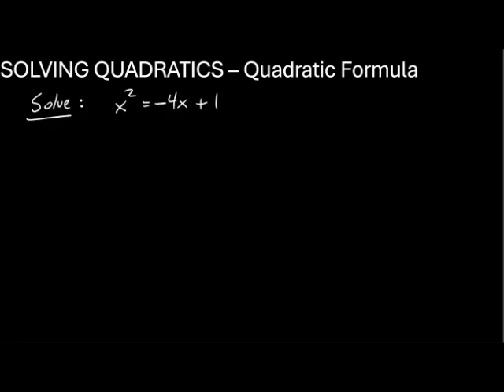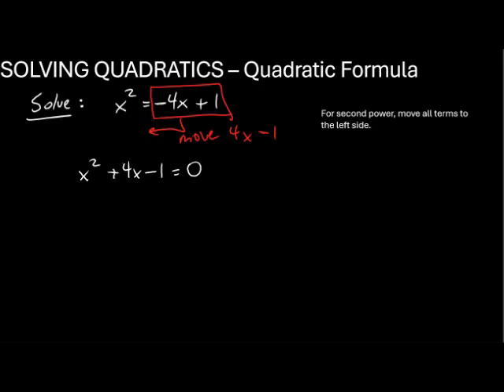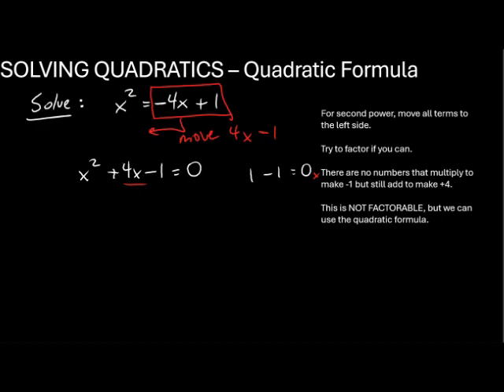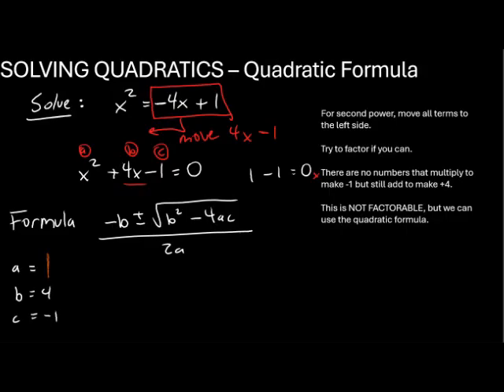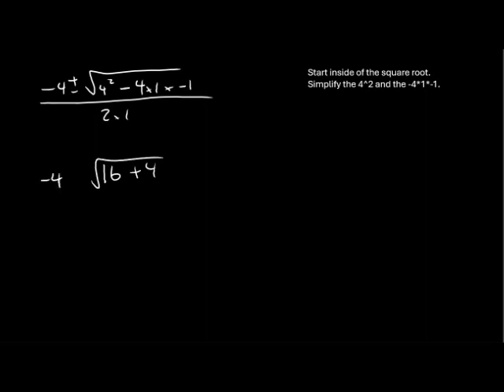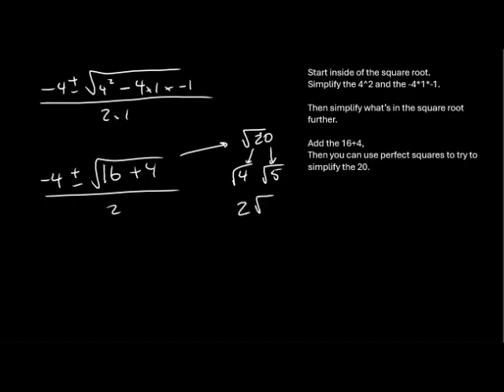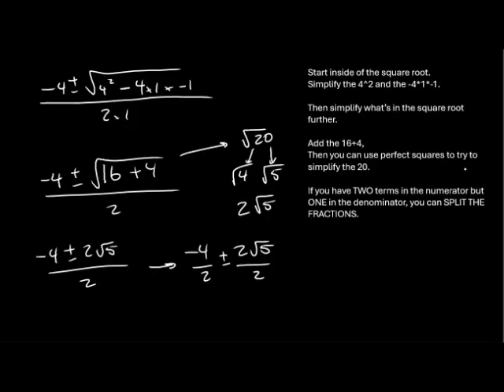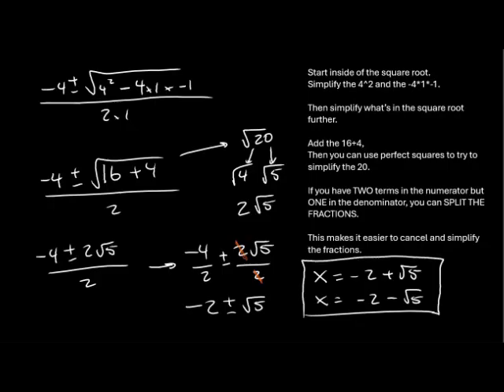MAT 171 section 1-5 part 3 of 8 Using the Quadratic Formula